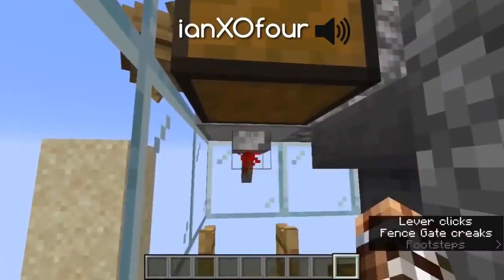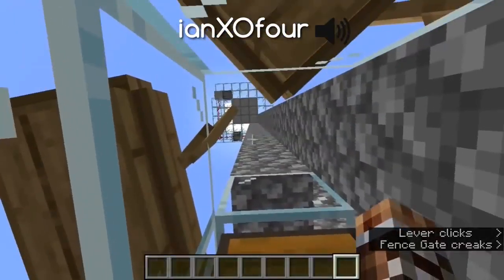Simple Raid Farm in Minecraft 1.21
A CRAZY SIMPLE RAID FARM that would produce alot of valuable items like Emeralds, totems, redstone, gunpowder etc!

Material List
1 Lilly pad
2 Stacks of Kelp
2 Stacks and 25 Sand
3 Stacks of glass
Lava bucket
2 Water Buckets
12 Redstone torches
7 Redstone dust
48 Solid blocks
6 boats
16 Slabs
1 Lever
2 Chest
1 Hopper
1 Piston
1 Trapdoor
1 Fence gate
10 Torches
3 Ladders
5 Signs
1 Composter
1 Observer
1 Dispenser
1 Soul sand

You should really check out ianxofour -    @ianxofour